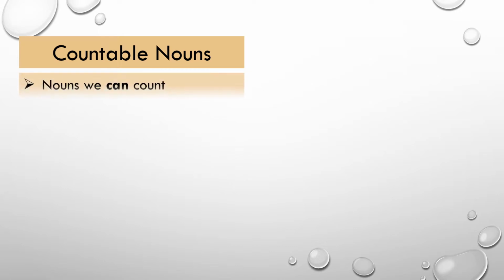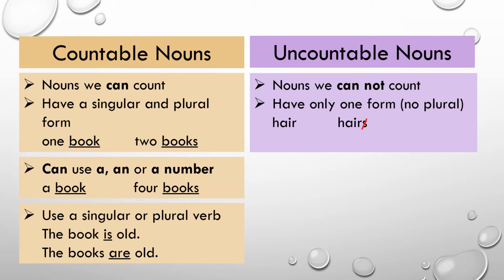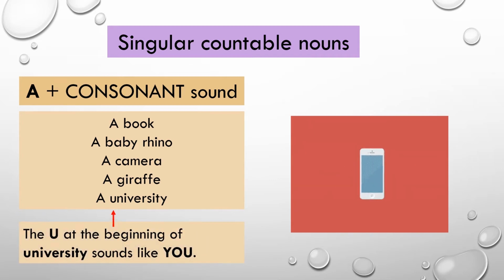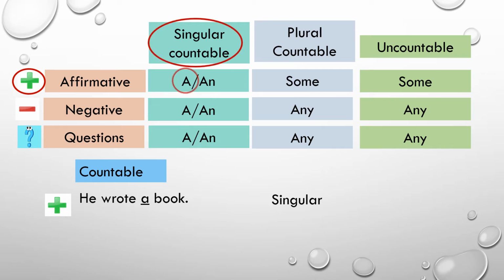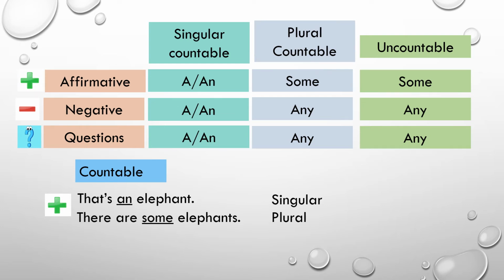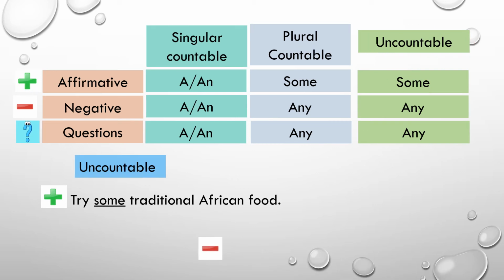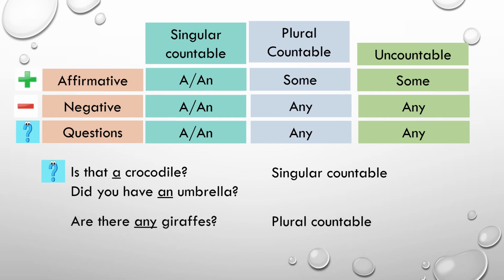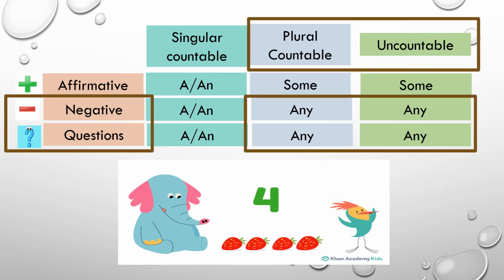Pulse 2 Unit 4 Page 47 a/an, some, any